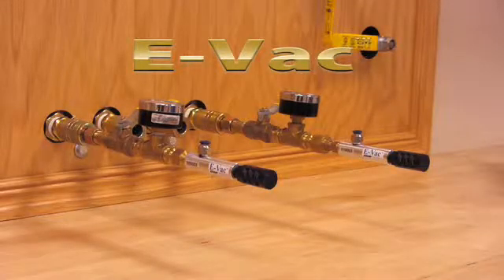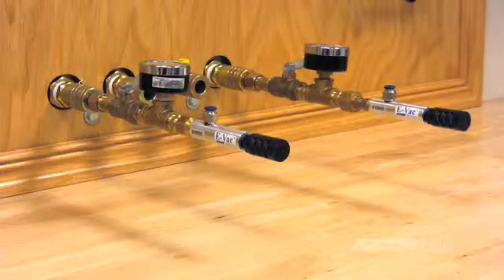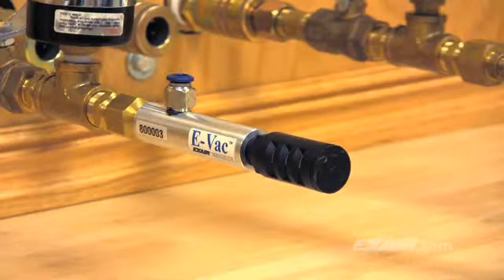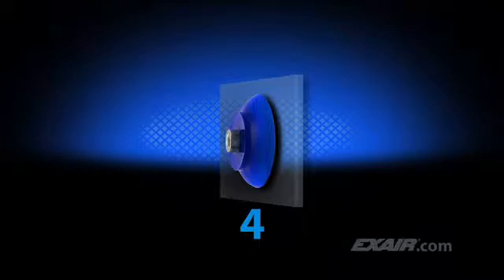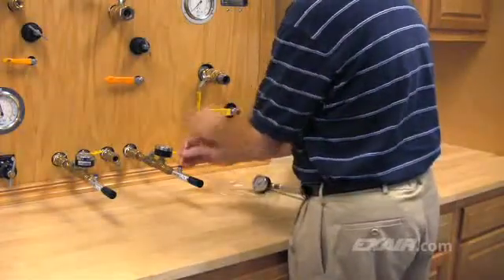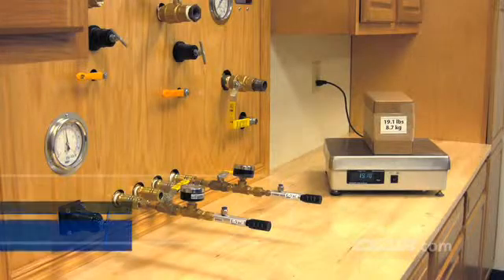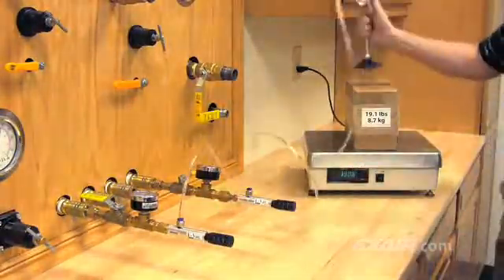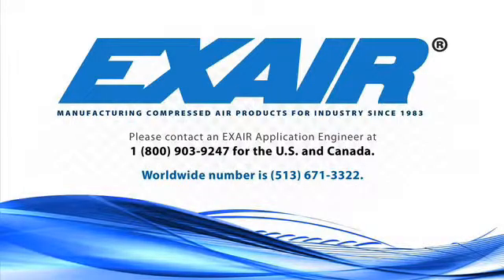Exair Vakum Ejektörü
Exair Porous vs. Non-Porous E-Vac Vacuum Generators